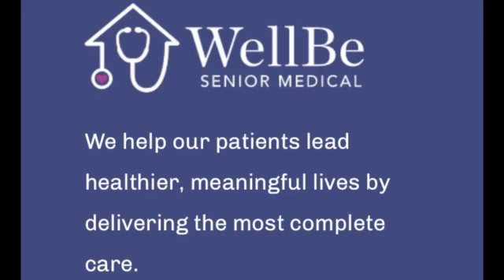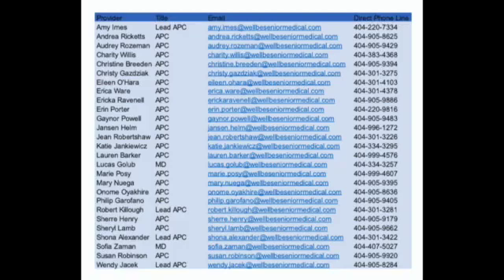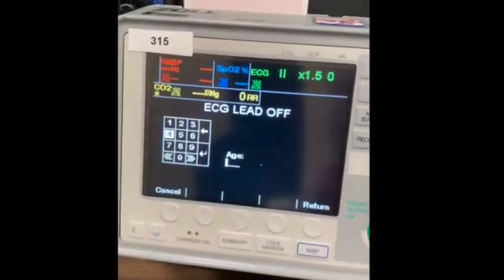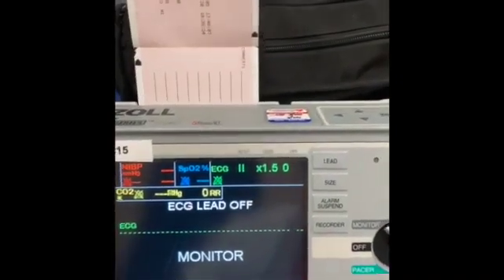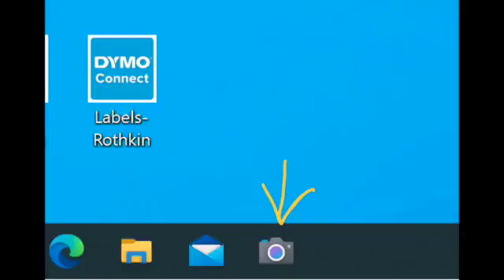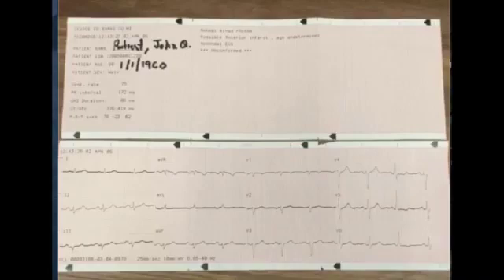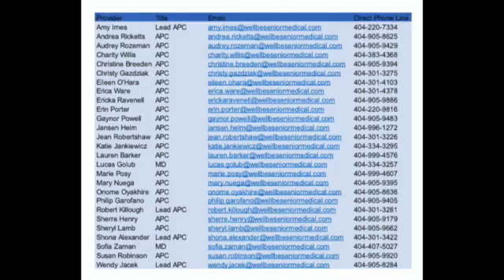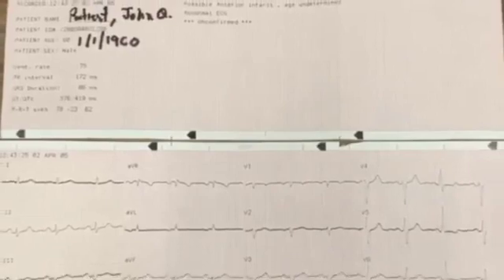MIH-CP Zoll E-series ECG Capture & Sharing Protocol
Video walk through of the step by step instructions for the medically legally compliant process to capture a patient's 12-lead ECG and share with your APC and the Wellbe Physician WITHOUT creating a possible delay of care.